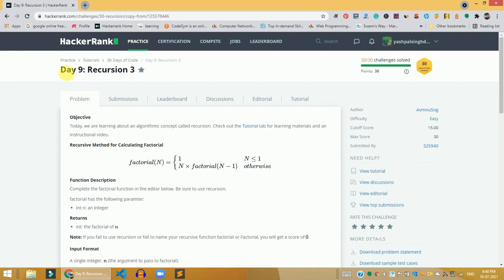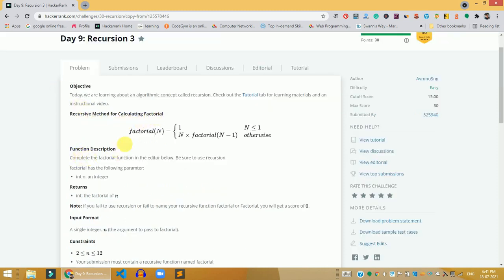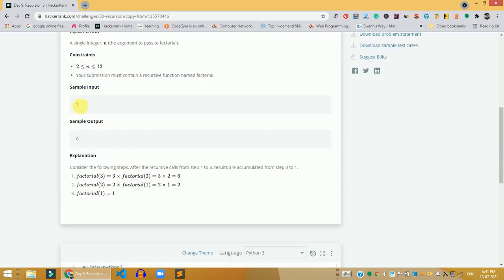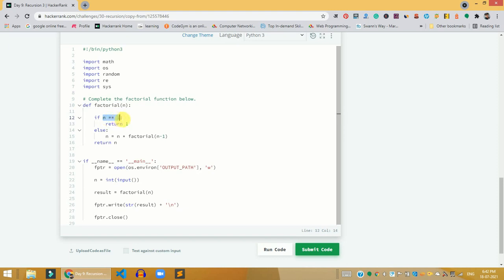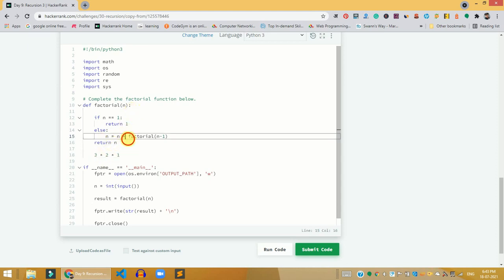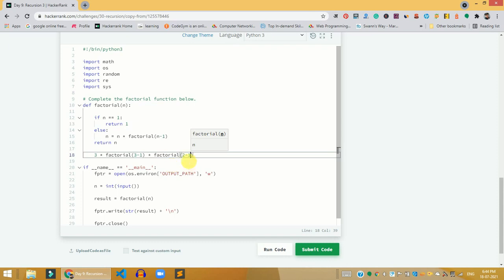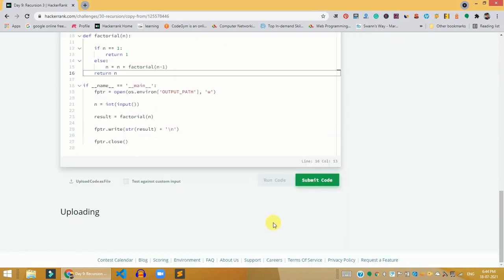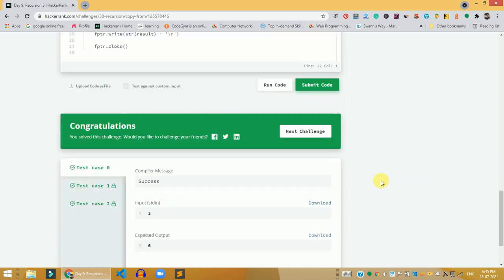HackerRank Day 9: Recursion 3 problem solution in Python with Explanation | 30 Days Of Code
Hi, guys in this video share with you HackerRank Day 9: Recursion 3 problem solution in Python Programming | 30 Days Of Code | Programmingoneonone. if you have any questions, please comment down below, and don't forget to like share, and subscribe to the channel.